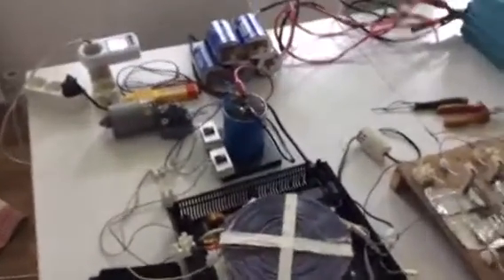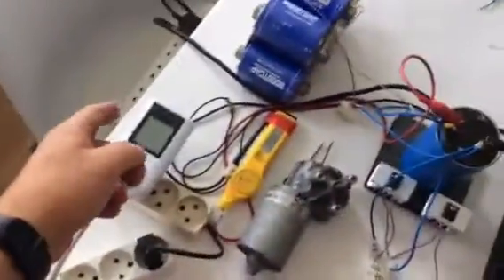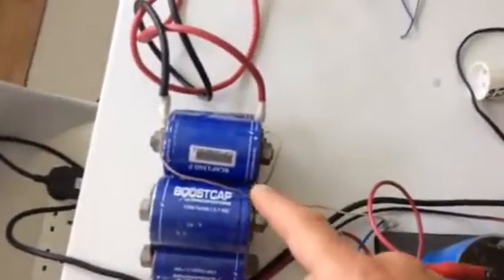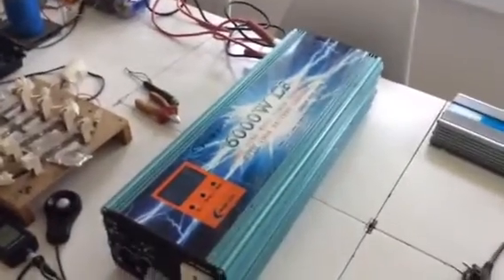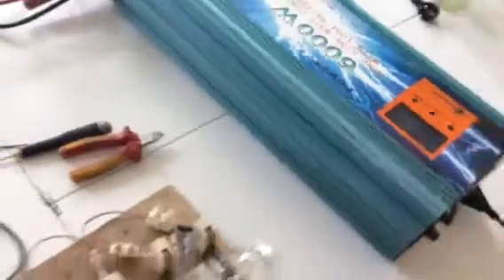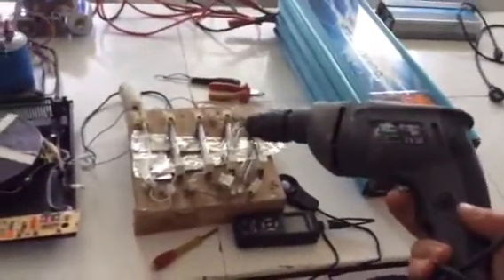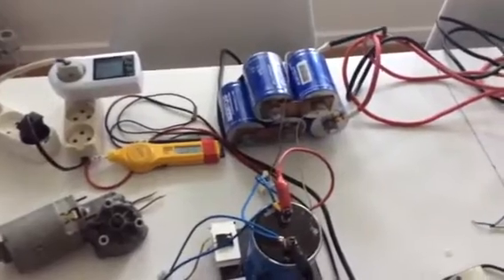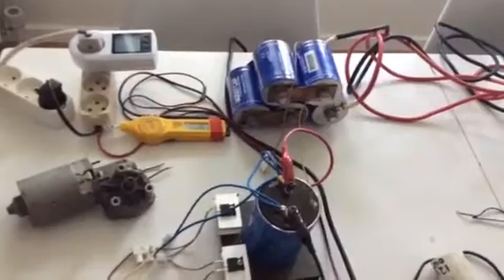INductrion transformer, tesla, Kapanadze, Akula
Just throwing ideas out there for an alternative way of powering your home and cutting the costs to us and the production of energy.
I use all old components for these experiments.